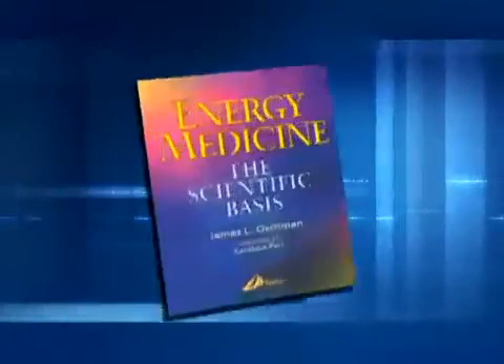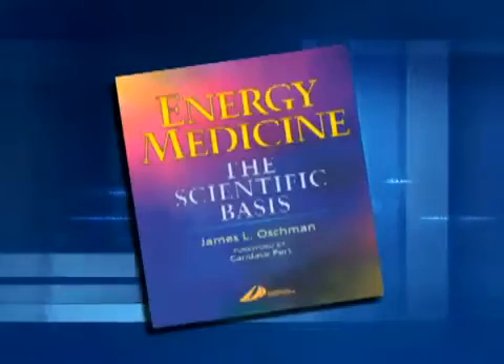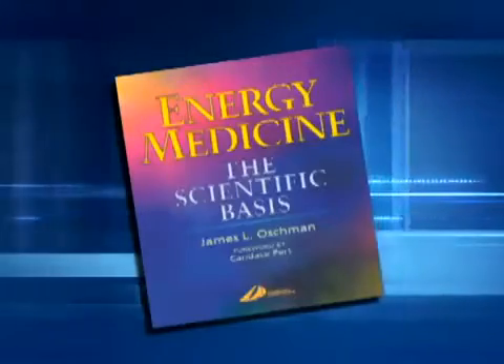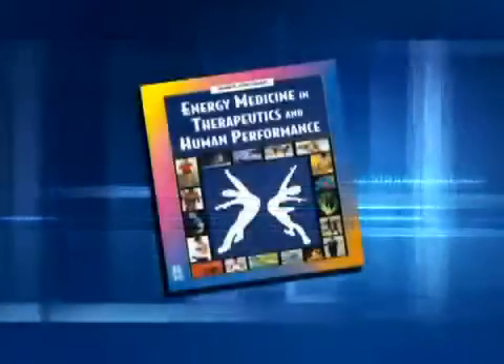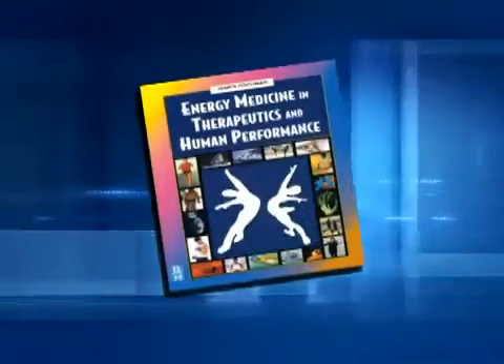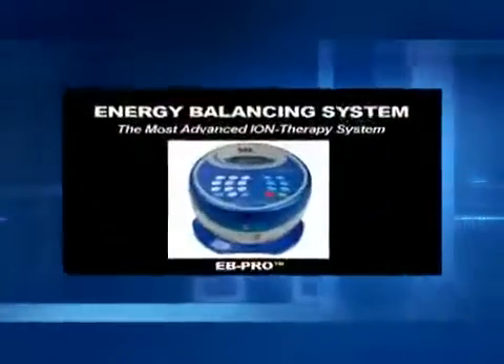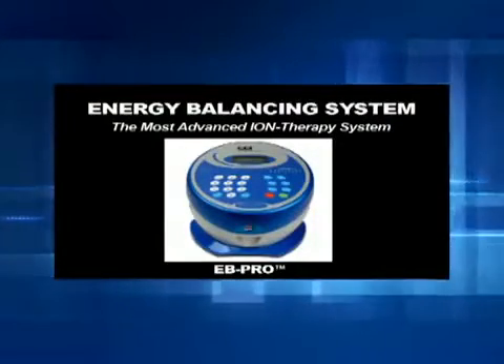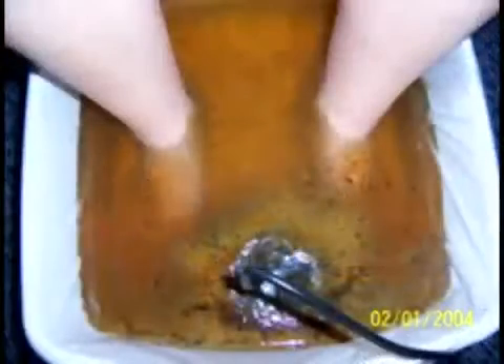Complementary Therapies-Detoxification - Gault Wellness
FREE Doctor Videos/Audios on New Natural Breakthroughs for greater energy, improved immunity, better moods/sleep/memory and anti aging.  Simple, safe science most doctors don't know yet.  Click for proof and your own Free Wellness Package.